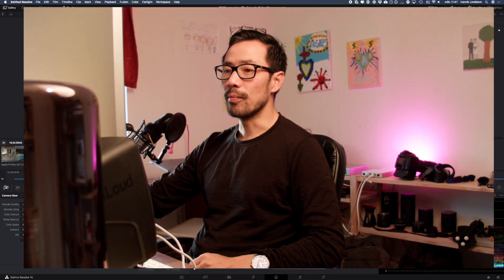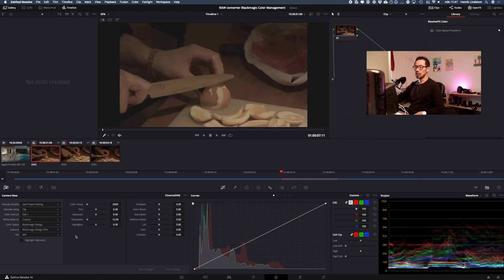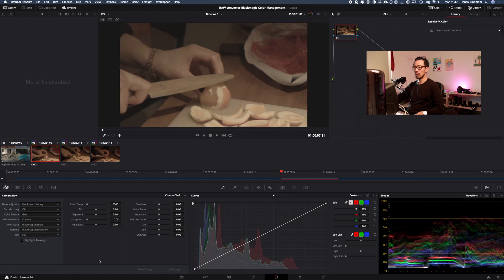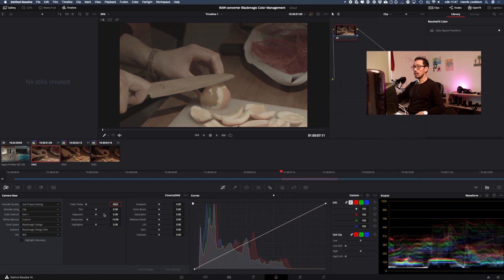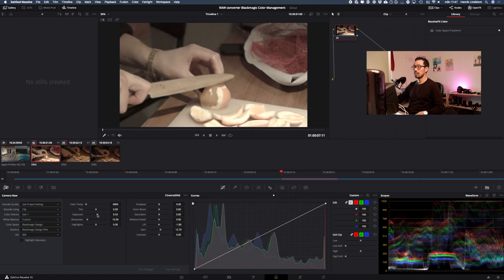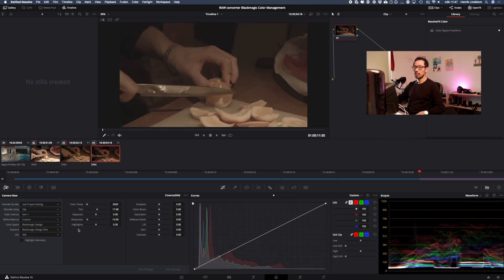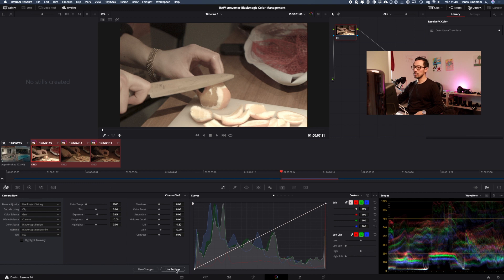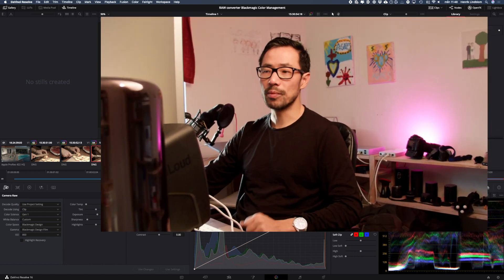Change Raw settings on multiple clips in DaVinci Resolve 16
In this tutorial I show you how to change the Raw settings and apply the settings on multiple clips in DaVinci Resolve 16. The raw clips were shot using a Blackmagic Pocket Cinema Camera (Original BMPCC).

BMPCC
ZOOM H1n
Mac Pro 2013 3,5 GHz 6-core Intel Xeon E5 AMD FirePro D500
Apple Cinema Display 27 inch